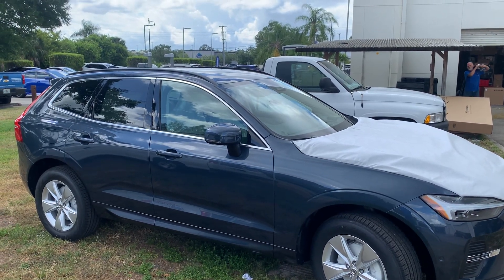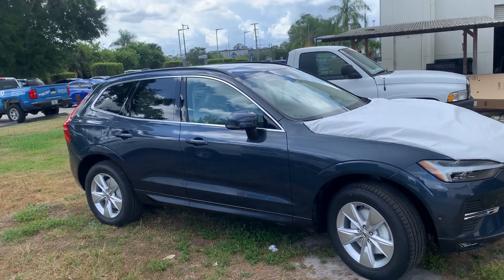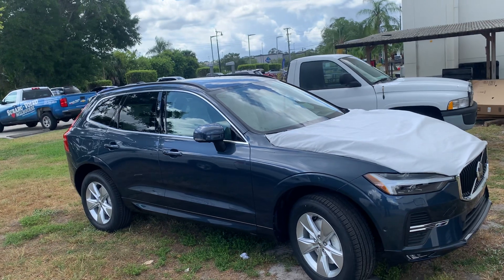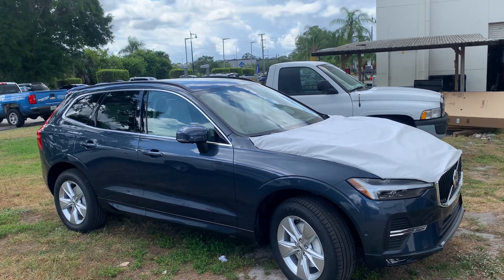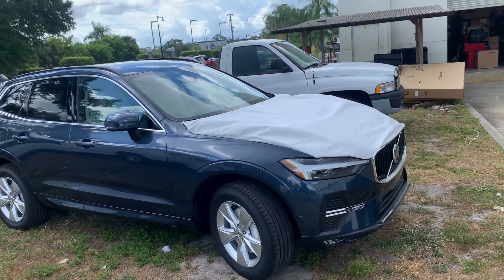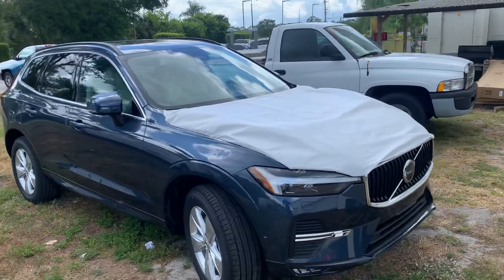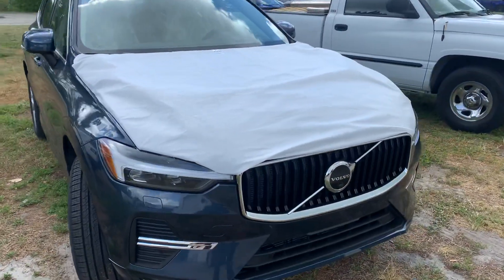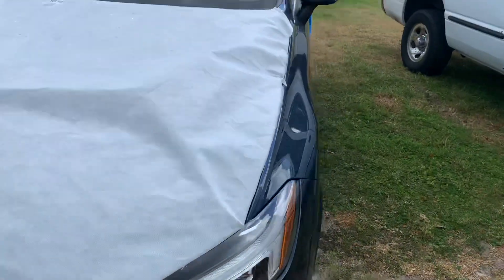VIP DON REAGAN